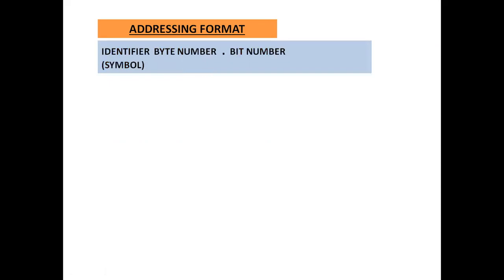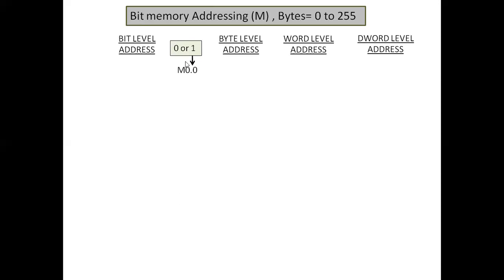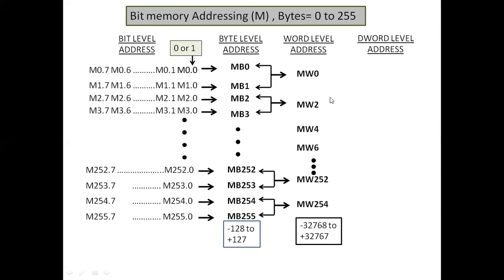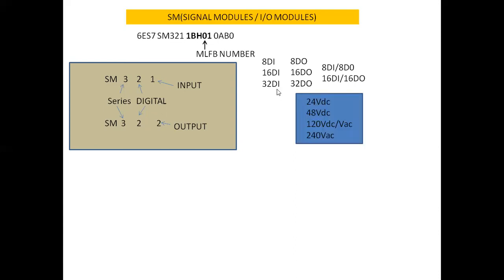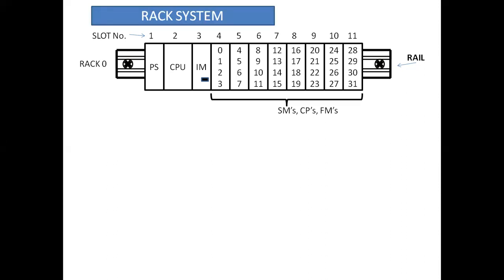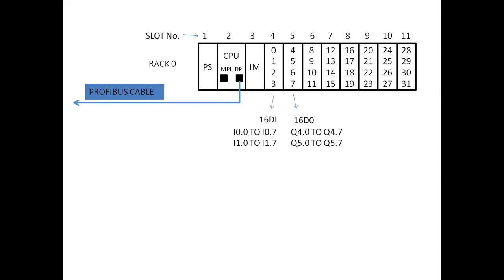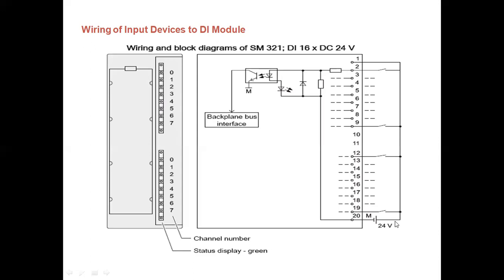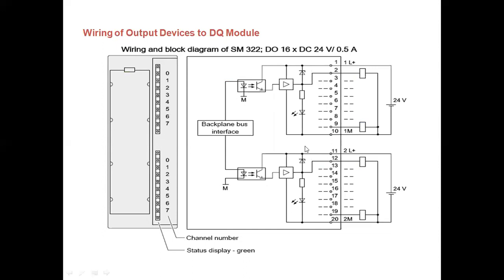LECTURE # INTRODUCTION 2 CONTINUES...SIEMENS PLC